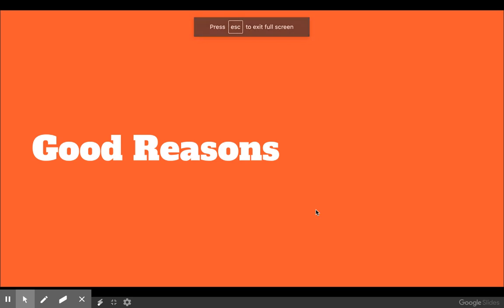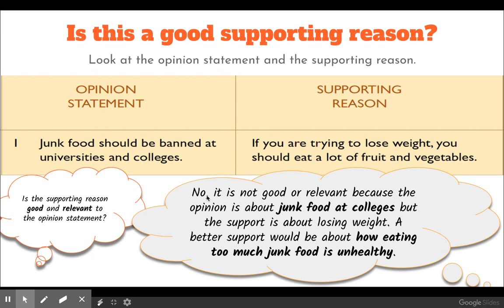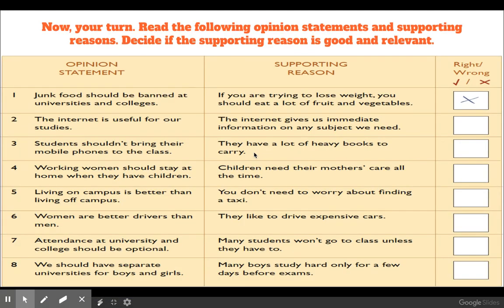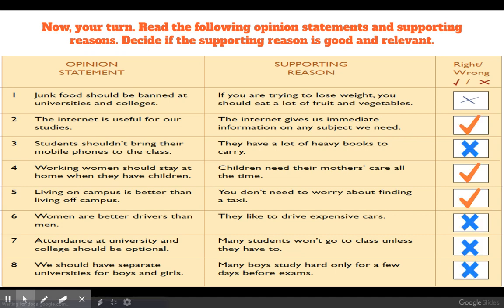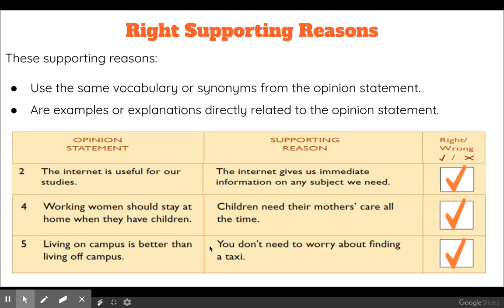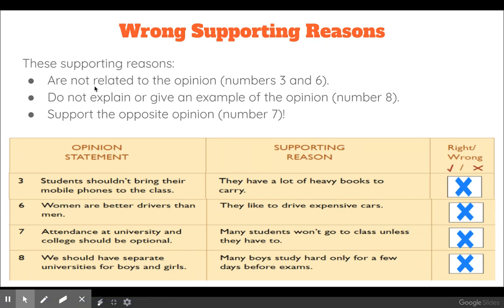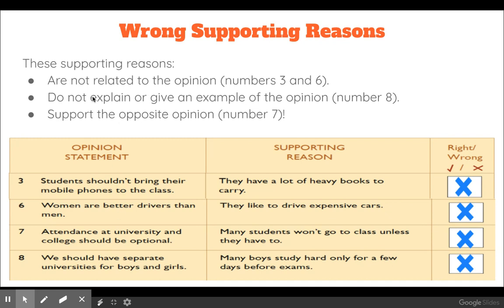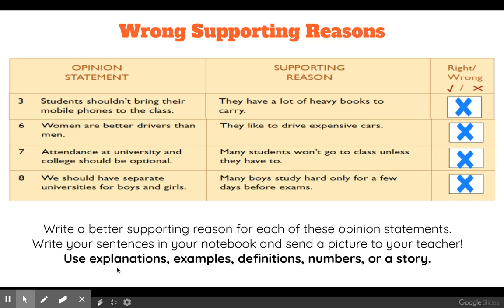EW ERT Wk11 Part 2 Good Reasons